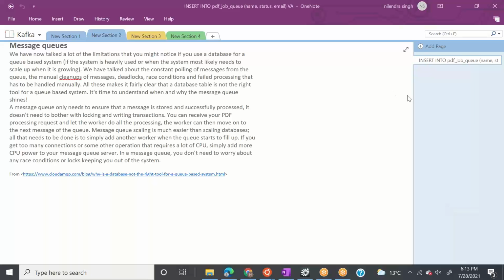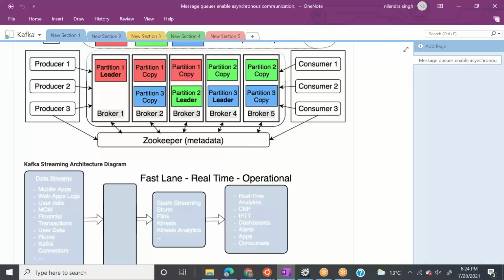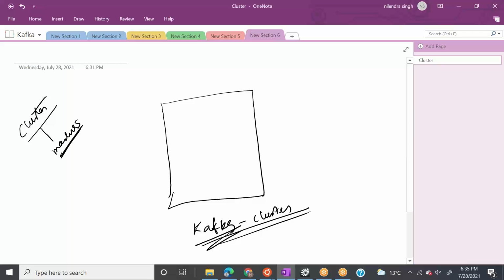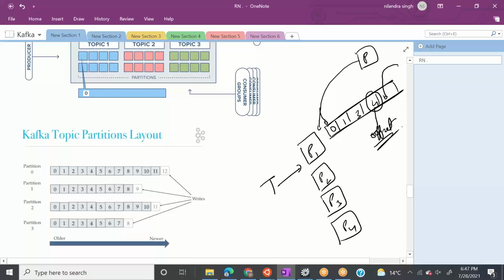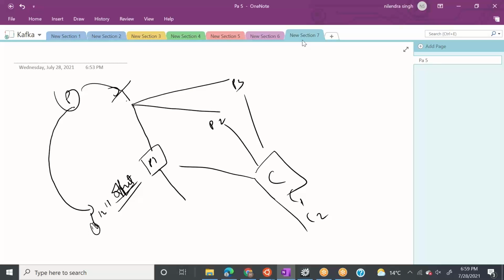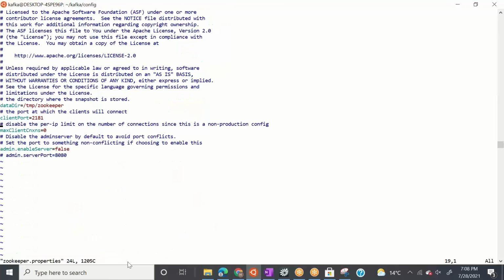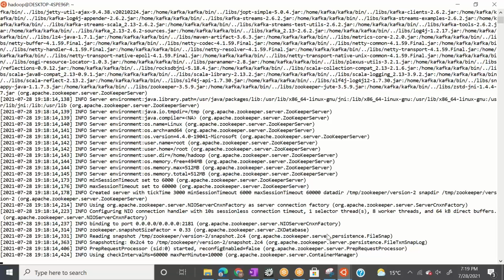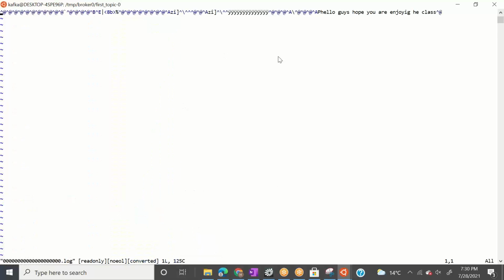Apache Kafka : Master class 1/2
What is message queue and why it is needed.
How messages are stored in Kafka